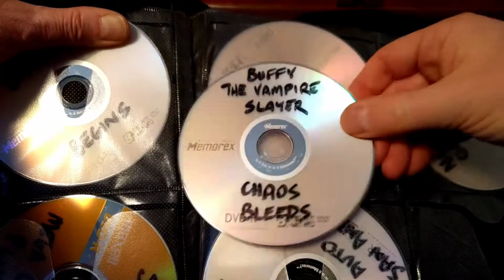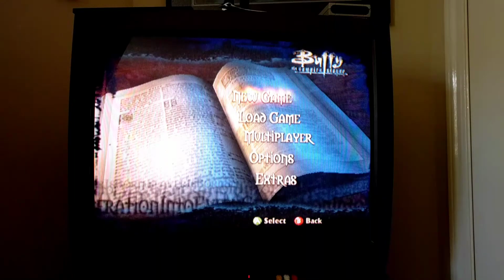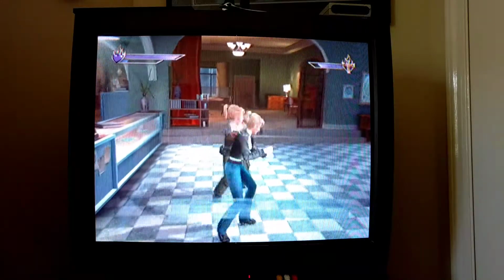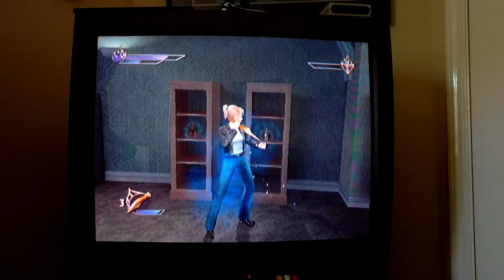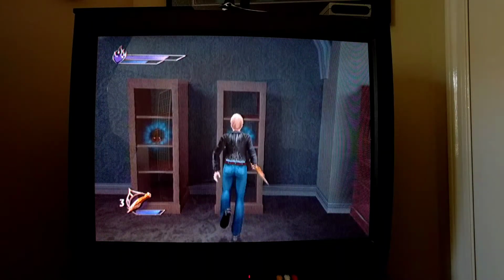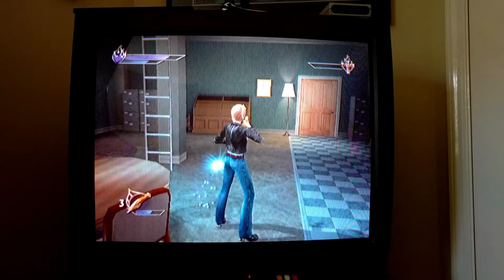What's in the XBox: Buffy the Vampire Slayer Chaos Bleeds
Let's try out Buffy the Vampire Slayer Chaos Bleeds on the original XBox